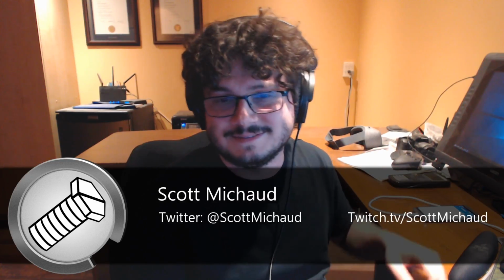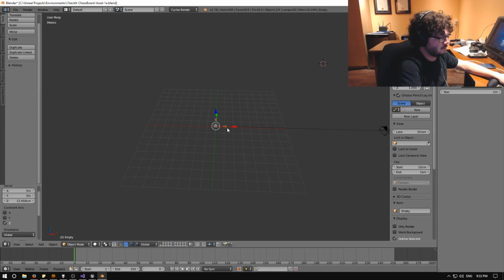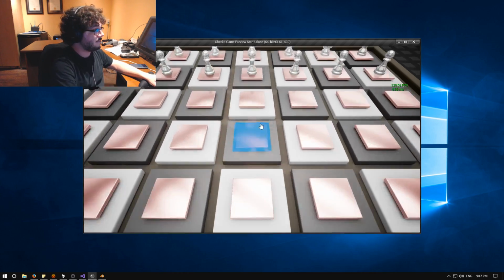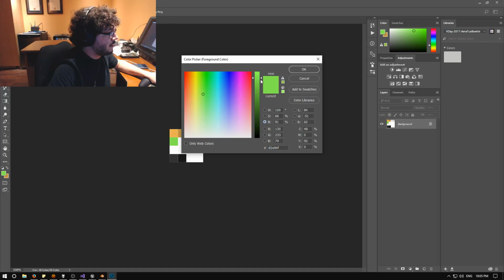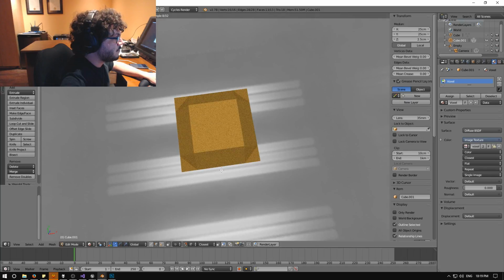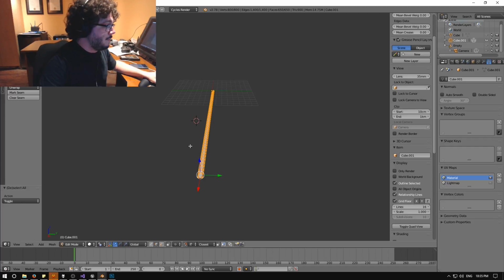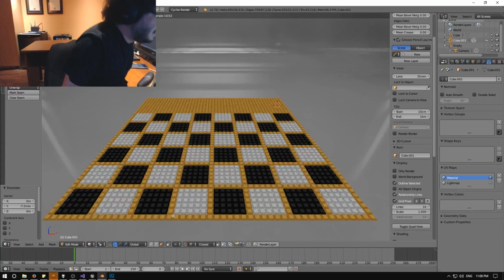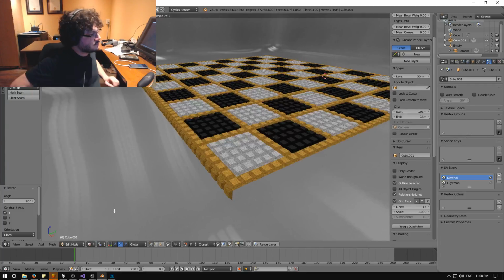"Check It!" Development Stream #208 -- New Chessboard Interface (Part 1)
Originally recorded on Monday, May 15th, 2017.

In today's episode, I try to be clever with a low-resolution texture. The goal was to add subtle variance, like we saw in 3D Dot Game Heroes.